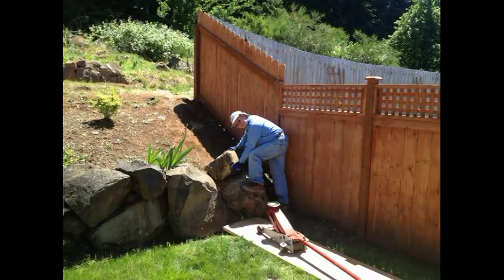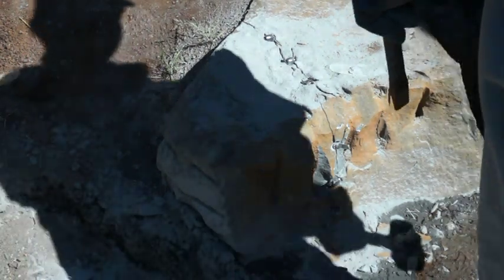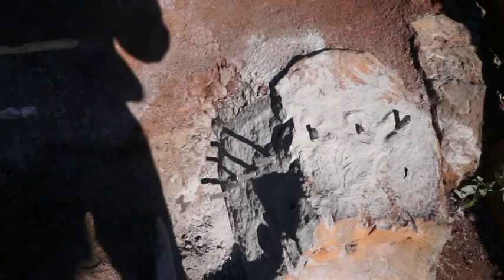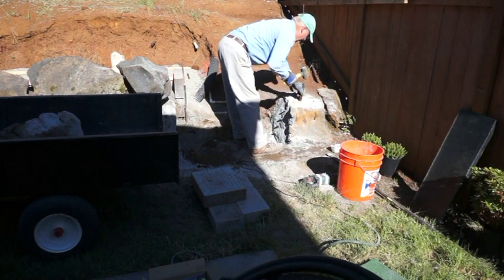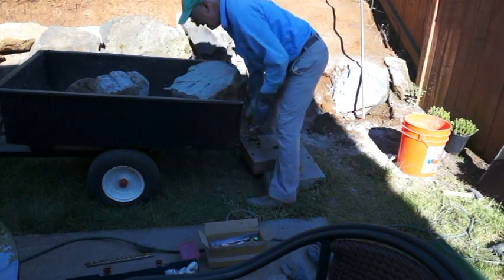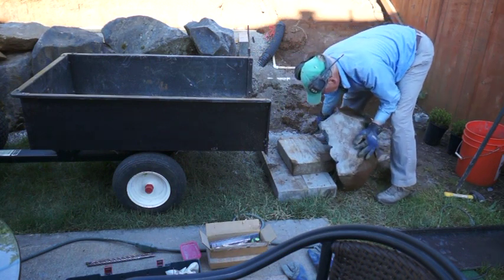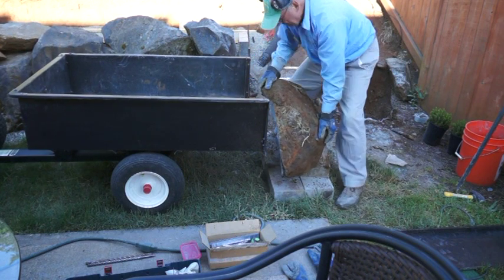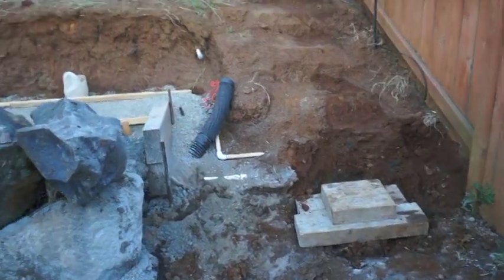Rock Splitting and Rock Wrestling with Dave Boneck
This eleven minute video highlights the art of wrestling large rocks after they are split by a 72 year old codger.  It is grunt work for sure, but is made possible with the use of the shape and weight of the rock, fulcrums, levers, leverage, tipping points, balancing points and pivit points and, of course, pure grit grunt force. This is one of three videos on splitting rocks by Dave Boneck..